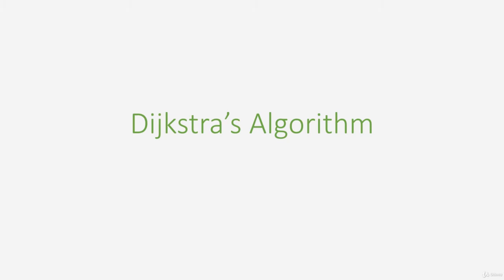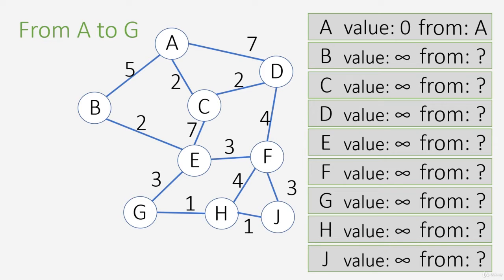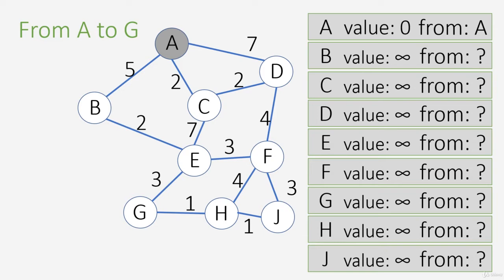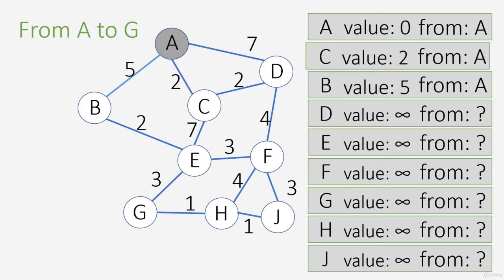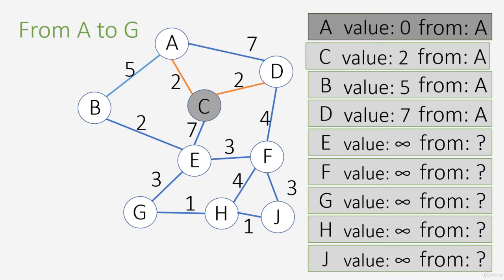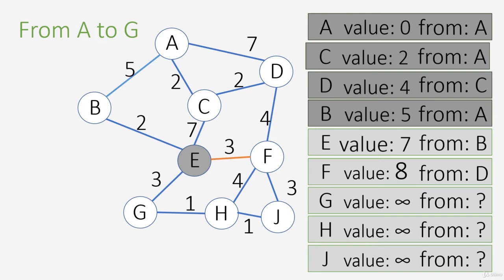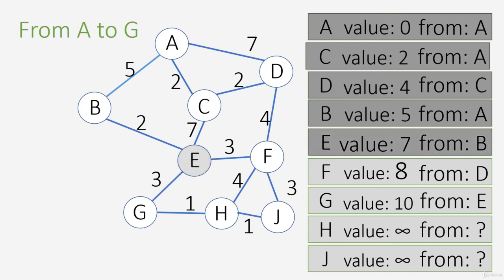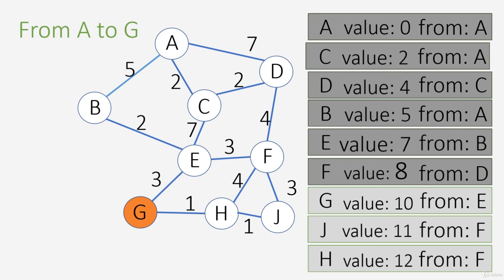18 Dijkstra's Shortest Path Algorithm | Computer Monk 🔴